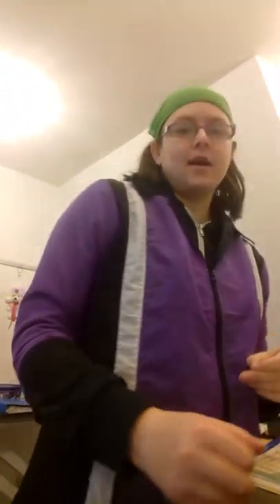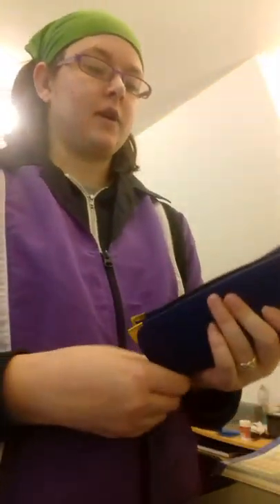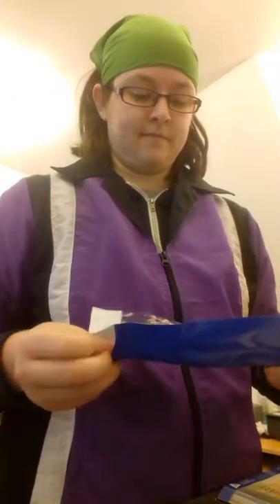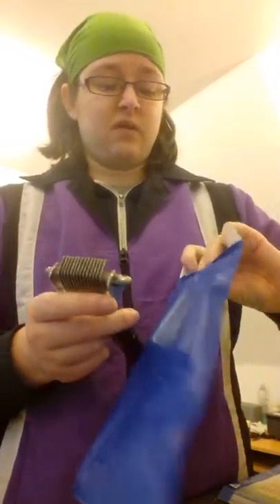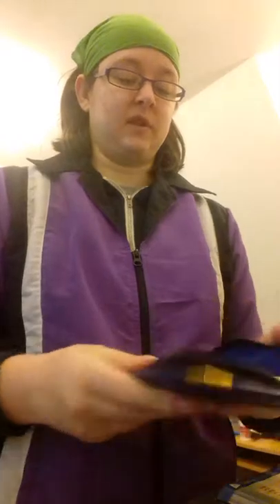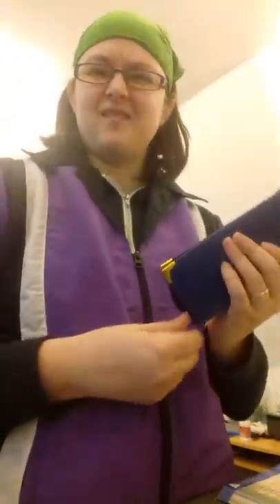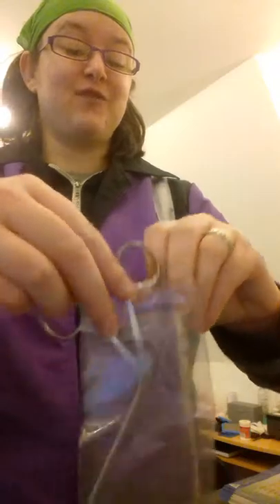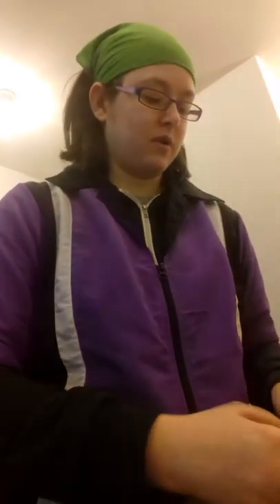Pugwash Grooming: Groomed by You Unboxing January 2018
I figured the pluckers out eventually 😂